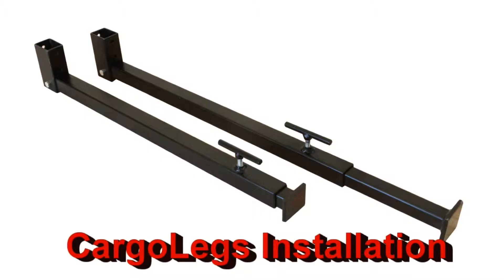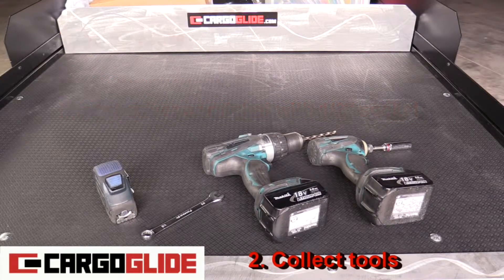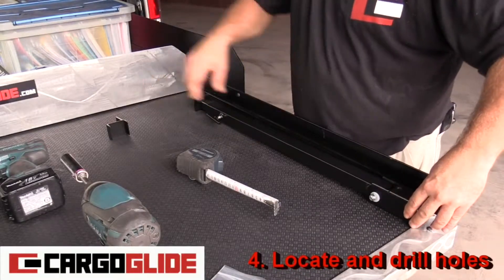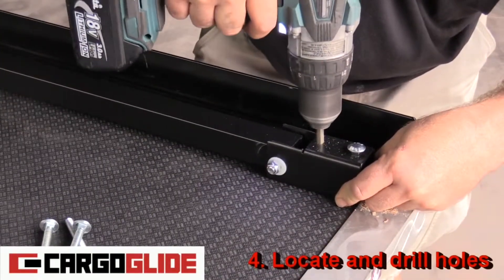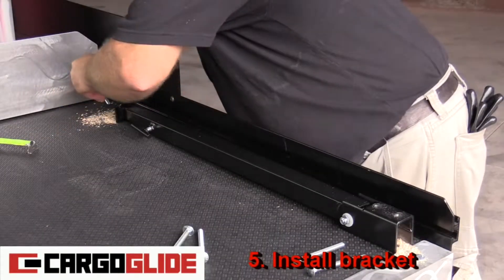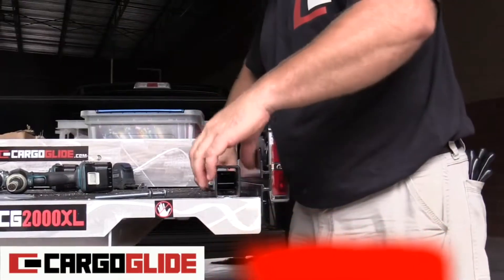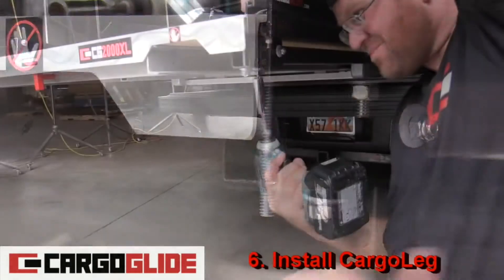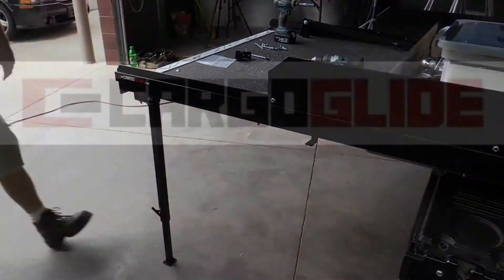Cargolegs Installation Video for XL models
100% of the Cargo Tray Length Slides Out for Total Access to your Cargo. Real plywood deck with a TPO rubber laminated surface for strength and durability. 22 Industrial Cam Follower Needle and Ball Bearings provide Dependable Lasting support for the Cargo You Haul in Your CargoGlide. Powder Coated Industrial 4 in. high extruded 6061-T6 Thick Aluminum Side Rails with integrated Full Perimeter Tie-Down Tracks and 4 Infinitely Adjustable Eyebolt Tie-Downs to make securing cargo easy and versatile. Includes 8 in. High Side Extensions on the first four feet of the rails at the cab end that helps contain more cargo. Total Deck Height is 6.5 in. Comes fully assembled for easy installation by either 2 people or an available National Dealer Installer. Get a quote at your local Dana Safety Supply vehicle outfitter.